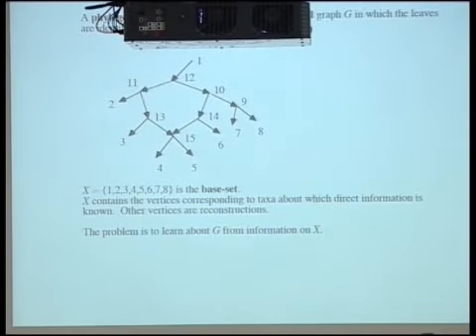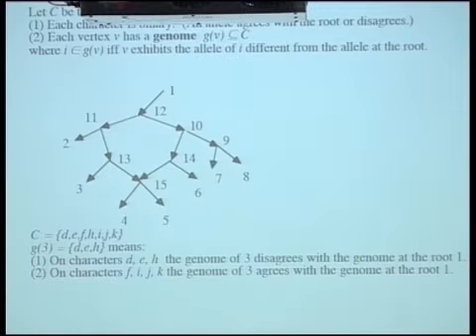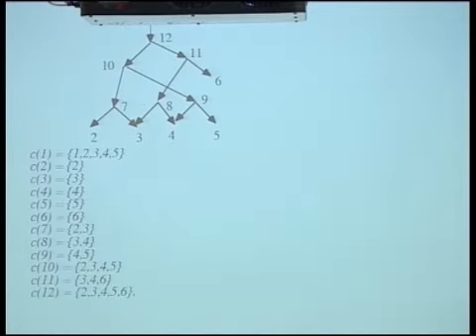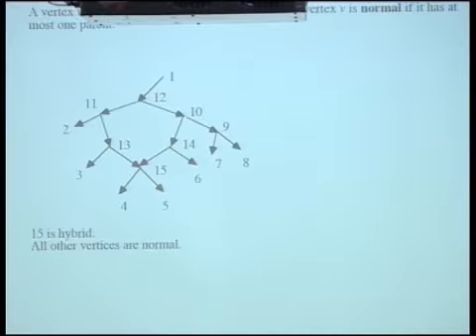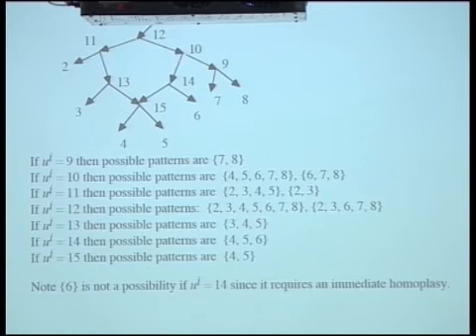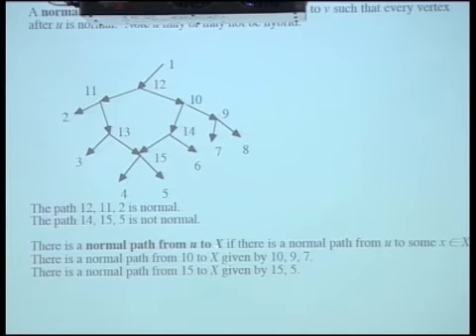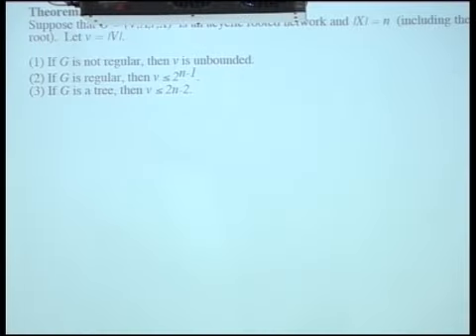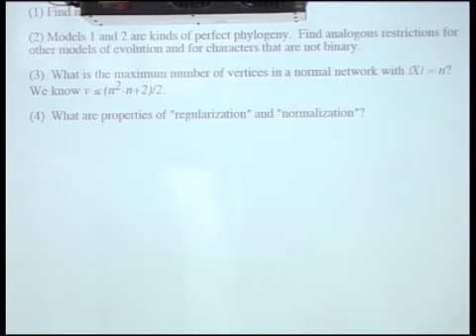Prof. Stephen Willson | Restrictions on meaningful phylogenetic networks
Title: Restrictions on meaningful phylogenetic networks
Speaker: Professor Stephen Willson (Iowa State University )
Date: 4th Sep 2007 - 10:00 to 10:20